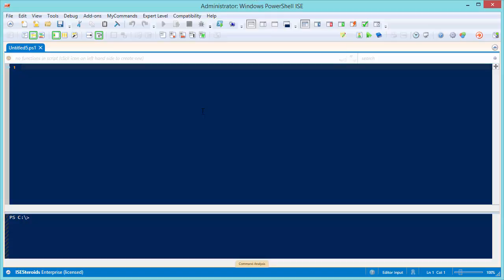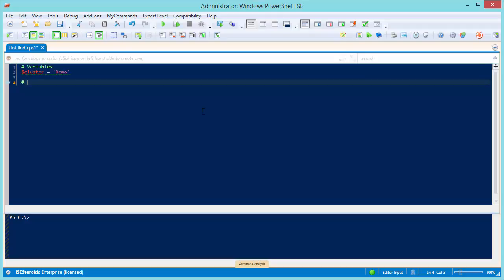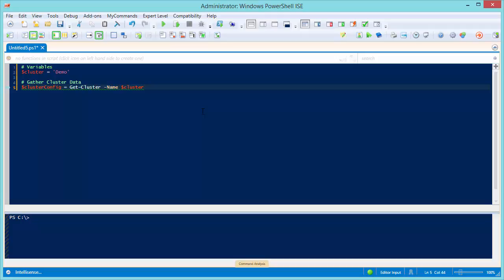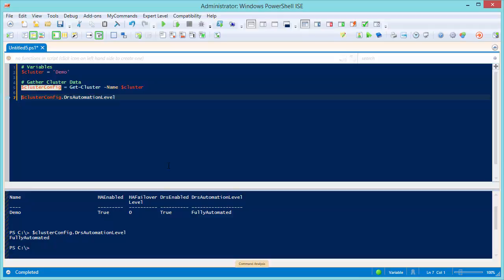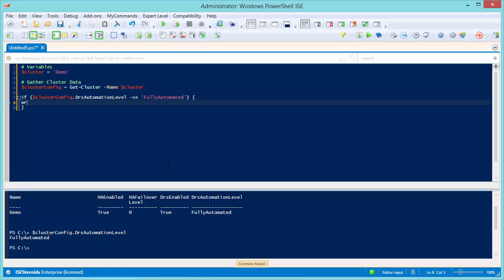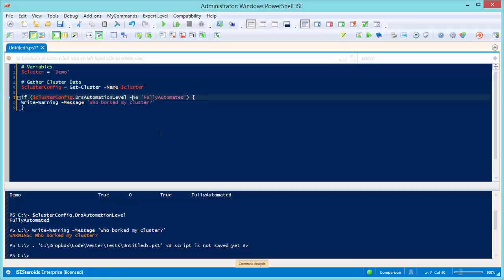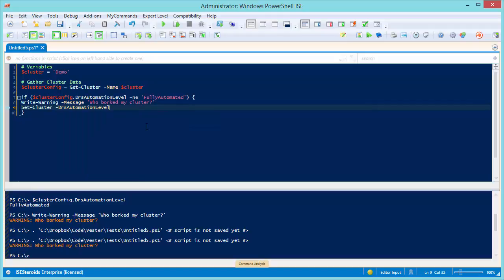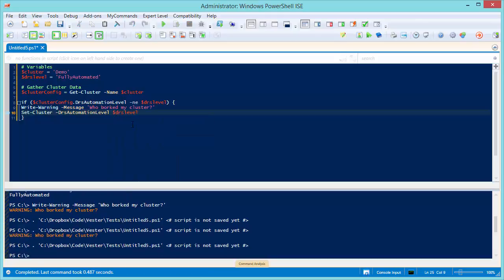Getting Started with PowerShell and PowerCLI for Your VMware Environment Teaser (INF8038)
VMware’s PowerCLI Module is one of the most complete, mature, and widely adopted extensions to the PowerShell framework. It includes a plethora of functions that abstract the vSphere API down to simple and powerful cmdlets for operating your vSphere environment. For those new to the concepts of scripting and automation, getting your feet wet into PowerCLI can be daunting. After all, no one wants to accidentally explode their data center with a few errant keystrokes! Join VMware’s Kyle Ruddy, Senior Technical Marketing Engineer, along with Rubrik’s Chris Wahl, Microsoft PowerShell MVP, as they arm you for success with PowerShell and PowerCLI. You’ll learn how modules, snapins, functions, and scripts relate to one another, how to install and configure your PowerShell Integrated Scripting Environment, setup a profile, and begin writing PowerCLI scripts using safe, non-destructive starter code. We’ll also dive into exploring objects, extension data, and perform simple logic statements.